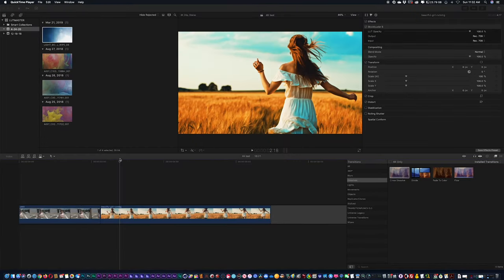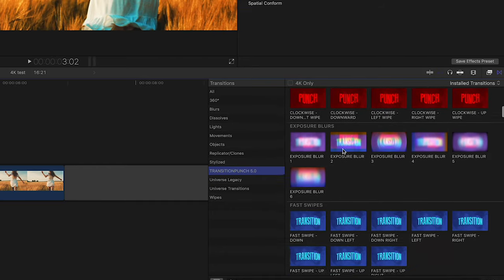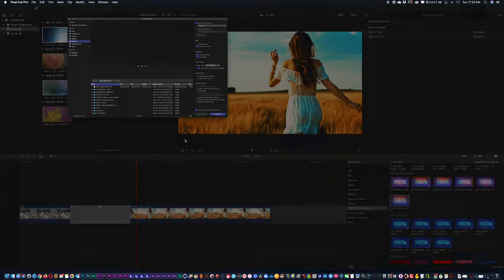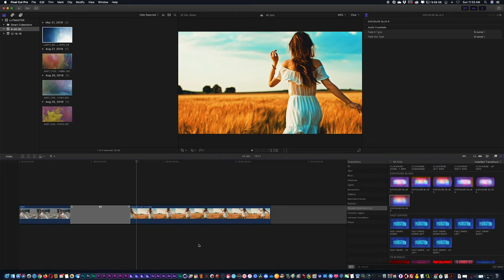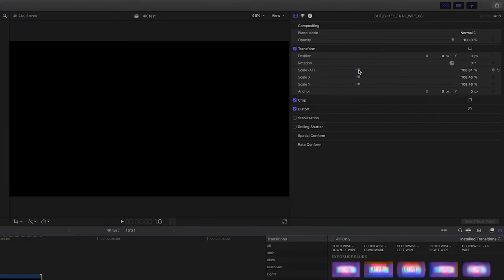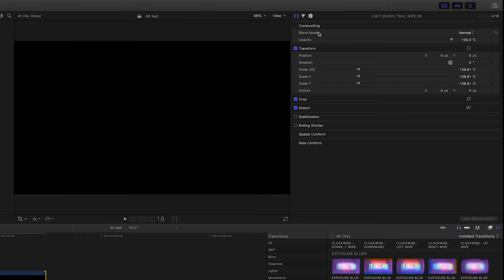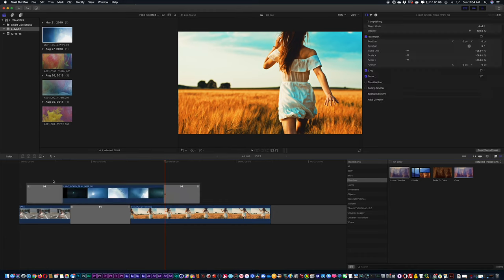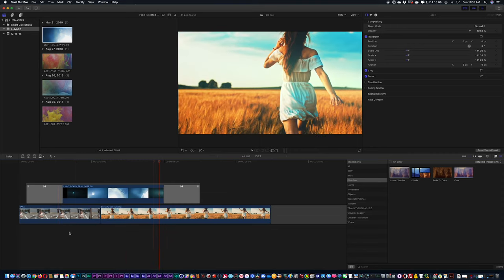Transitions Light Overlays in Final Cut Pro X - Quick tip for using Lightdrops from CINEPUNCH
Quick Tip on using the LIGHTDROPS pack from CINEPUNCH inside Final Cut Pro X

All New CINEPUNCH for Final Cut Pro X!
The Biggest Bundle in the World for Adobe Premiere is now for Final Cut Pro X!  18 FX Packs in 1

TRANSITIONPUNCH 5.0 300+ Drag & Drop for Final Cut Pro X
The Ultimate TRANSITIONS SOUND PACK; (475 Transition SFX - 24bit)
LUTMASTER – (700+ Color LUTs .CUBE & Drag & Drop Effects for FCPX
SOUNDPUNCH – (2300+ SFX - 24bit)
TRAILERPUNCH – (65 Cinematic Styles and Mixes for Trailers)
HAZE – (Over 150 Fog – Fire – Lens Damage Elements)
FRIGHT NIGHT Horror Pack (4K 6K 8K Horror Elements)
DISRUPTION VFX Suite + 4K Elements – Glitch Drag and Drop Effects for FCPX
FILMMAKER VFX Suite + 4K Elements – Film Generators & Effects for FCPX
ANAMORPHIC CREAMS (Over 75 Real Anamorphic Glares - 4K)
ANAMORPHIC CREAMS V2 (150+ Real Anamorphic & Spherical Glares - 8K)
LEAKPUNCH Light Leak Generator for FCPX
CINEDUST (100 Authentic Dust Mattes 4K, 6K, 8K)
FRACTAL (150 Experimental Light 4K, 6K, 8K)
GLAM! (100+ Glitter Bokeh Overlays 4K, 6K)
HYPNOTINKS – Over 270 Colorfully Hypnotic INK Elements
LIGHTDROPS (200+ Light Transitions Overlays 4K & 8K)
Vimeo Video Magazine (Download Single Elements in a variety of resolutions)
12 Video Tutorials & Quick Tips